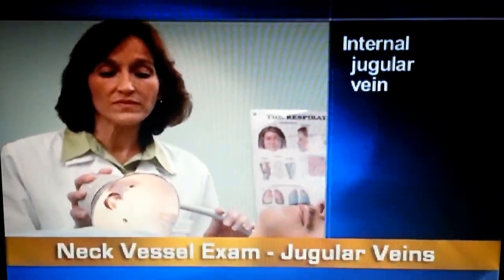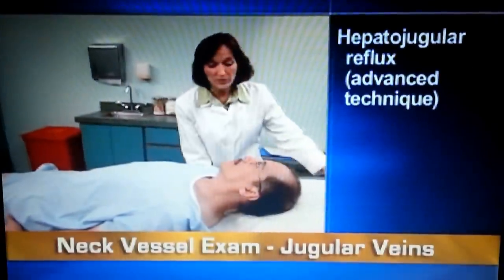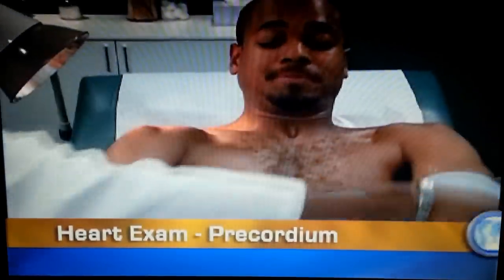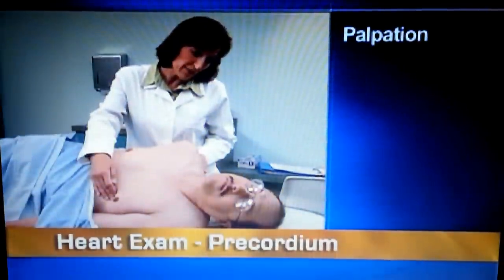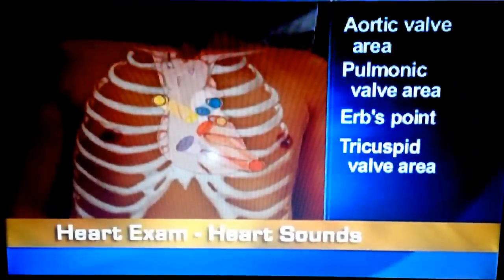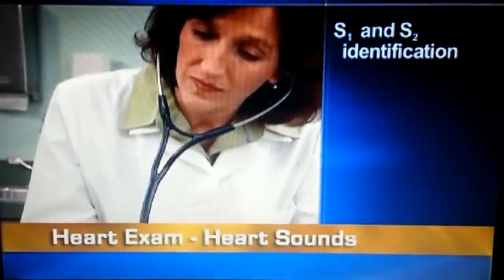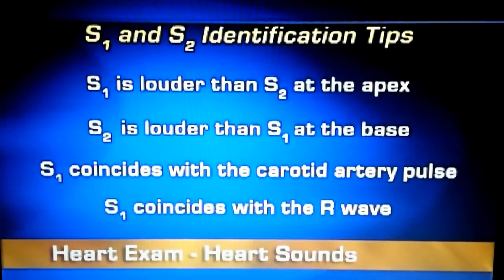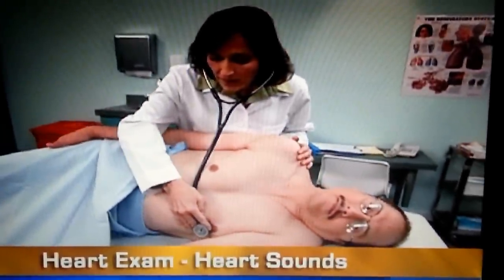Cardiovascular system (heart and neck vessels)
UCQ NURSING 211 STUDENTS 2013